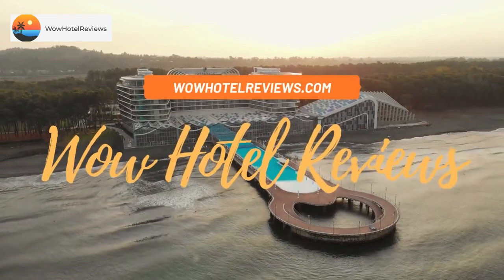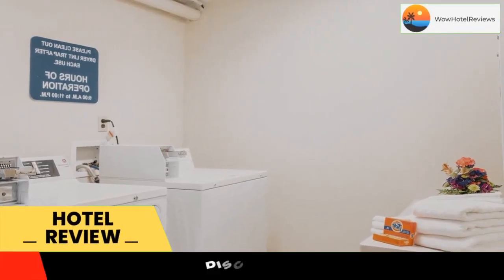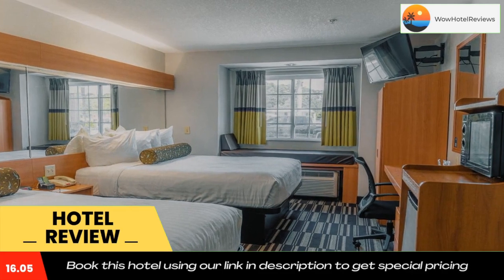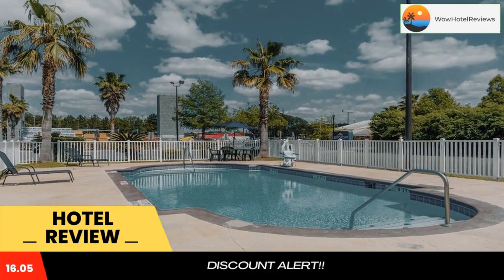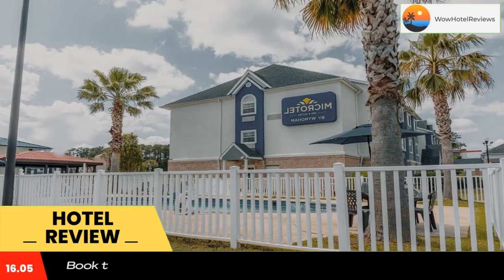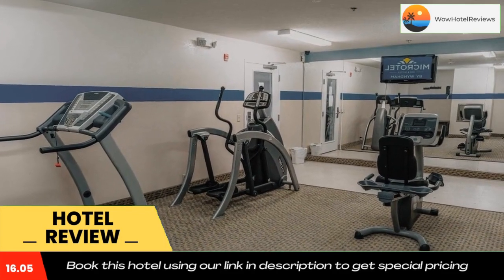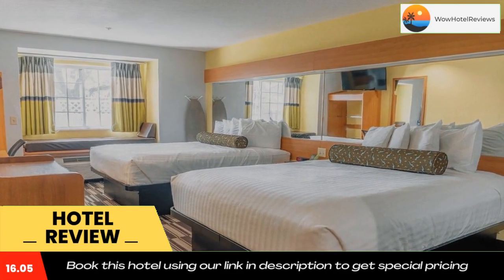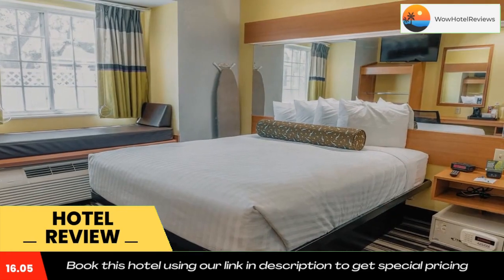Microtel Inn & Suites by Wyndham Kingsland Review - Kingsland , United States of America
Microtel Inn & Suites by Wyndham Kingsland

Located 3 mi from Central Kingsland off Interstate 95, Microtel Inn & Suites by Wyndham Kingsland features an outdoor pool with a hot tub. A hot breakfast buffet is served daily, and Kings Bay Submarine Museum is 8 mi away.
Breakfast includes eggs, sausage, and biscuits. A 24-hour coffee bar and Fresh Citrus Refreshment Bar are offered. The 1-hour evening reception includes free chocolate chip cookies and nachos.
A fitness center, and business center are available at this nonsmoking hotel. Guests can also enjoy the gazebo with barbecue facilities.
Accommodations is fitted with cable TV and a tea/coffee maker. Several rooms also have a seating area and dining furniture.
The hotel is 9.2 mi from Crooked River State Park and 30 minutes' drive from Jacksonville International Airport. King's Bay Naval Base is 11 minutes' drive away.